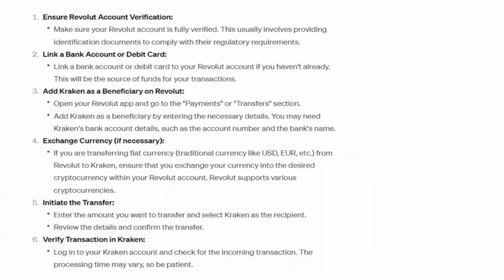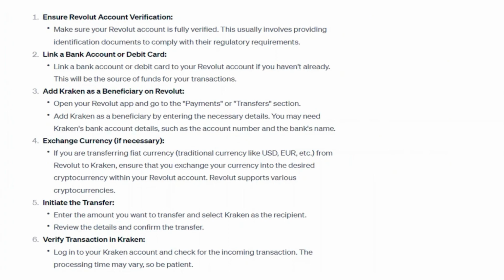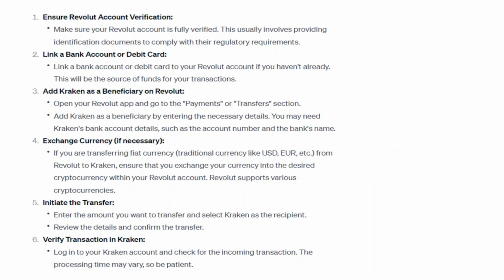How to Send Money from Revolut to Kraken | Step by Step (2024)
How to Send Money from Revolut to Kraken

In this video I'll show you how to Send Money from Revolut to Kraken. The method is very simple and clearly described in the video. Follow all of the steps & Send Money from Revolut to Kraken